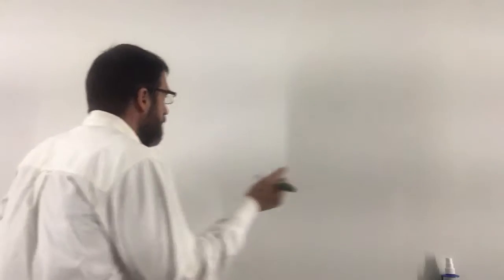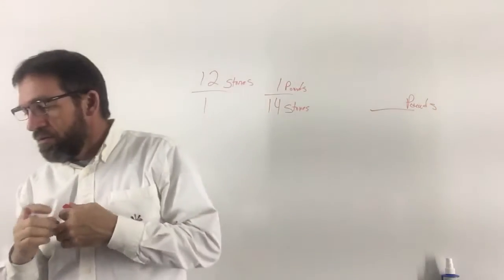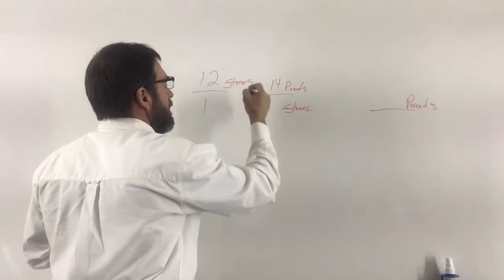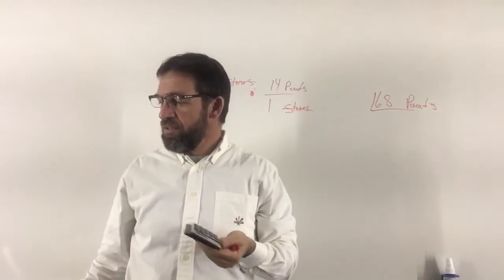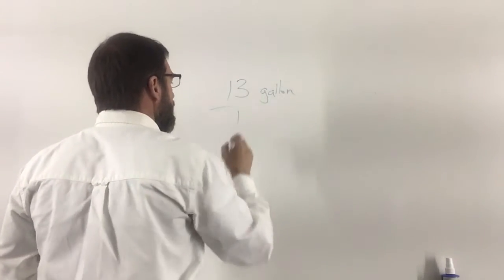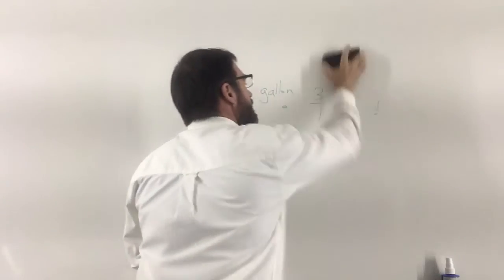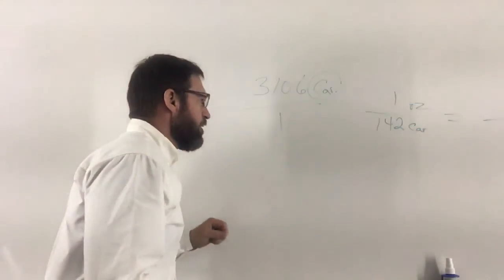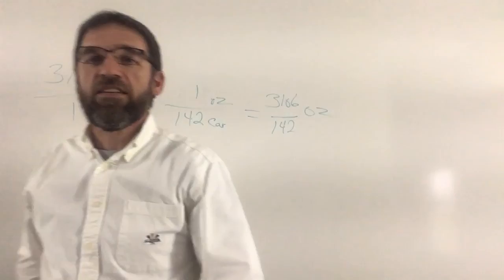Math 9th 4.24.20